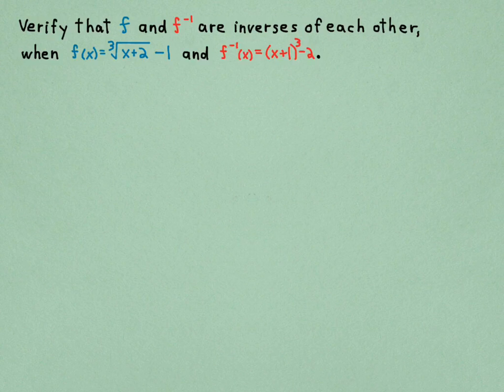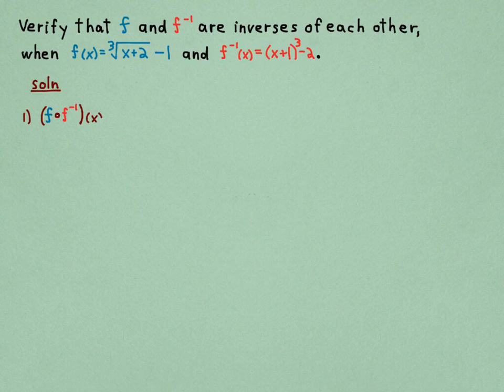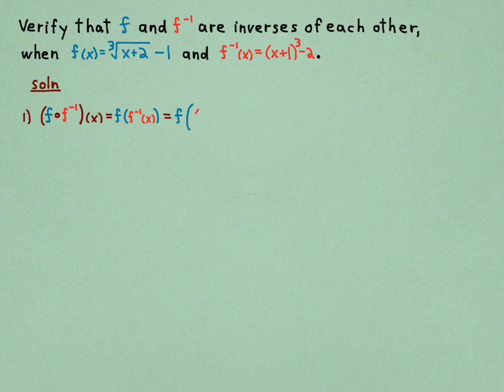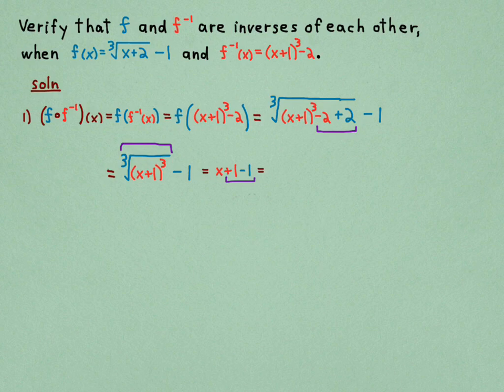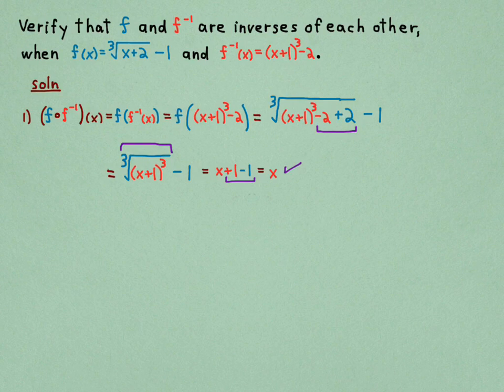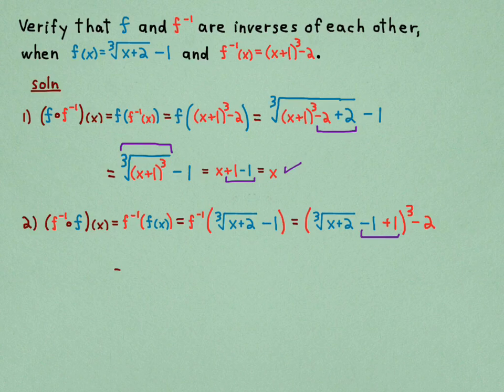4.4.10 Verifying Inverses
Math 1300 Precalculus. Verifying that a function is the inverse of another function using the inverse function composition theorem. An Example.